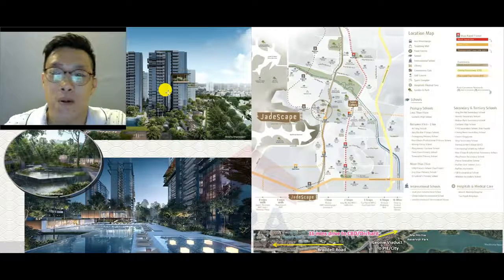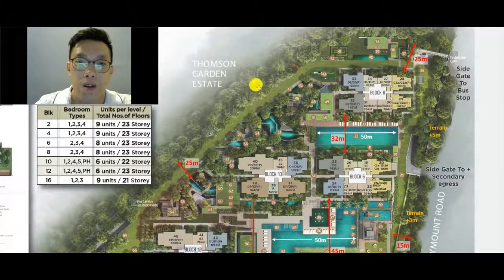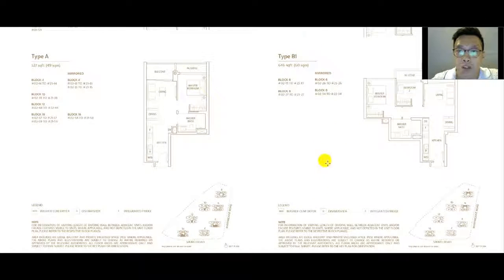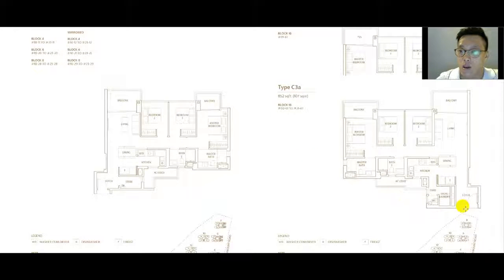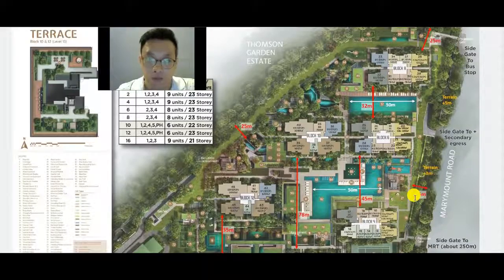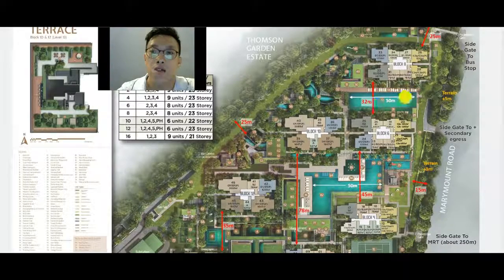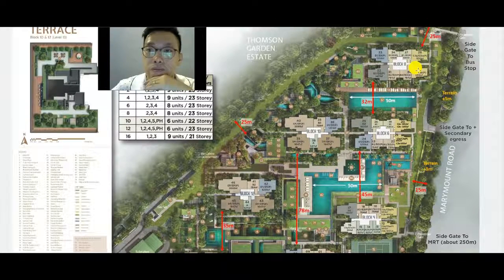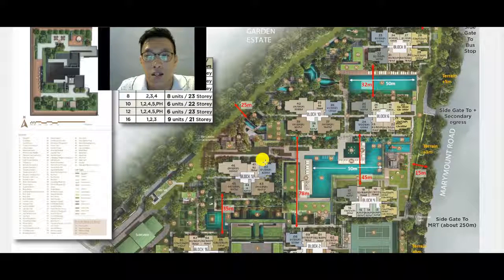Review of JadeScape At Shunfu By Qingjian Realty, Floor Plans and How To Choose A Good Unit